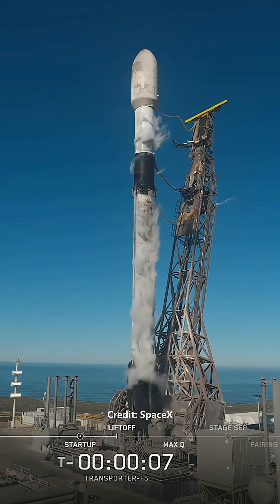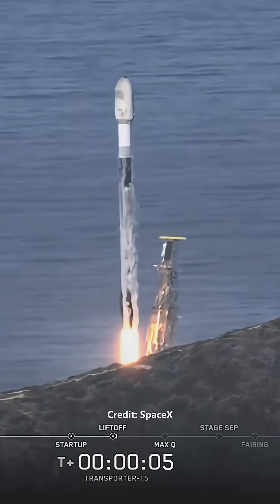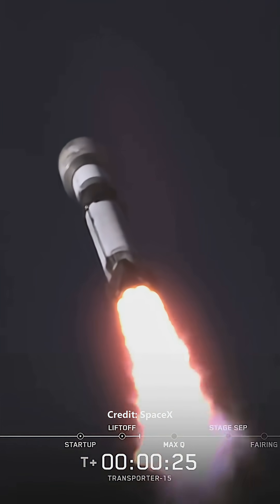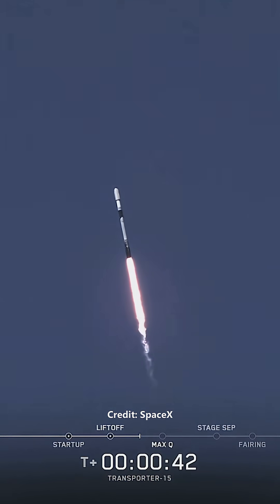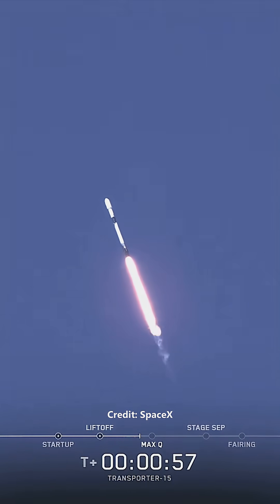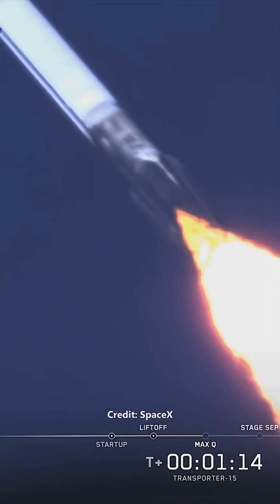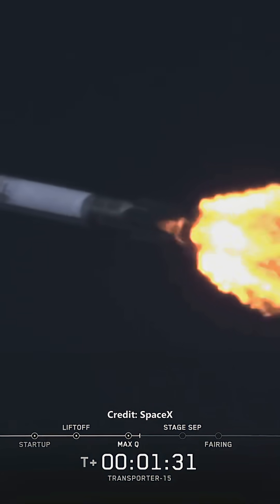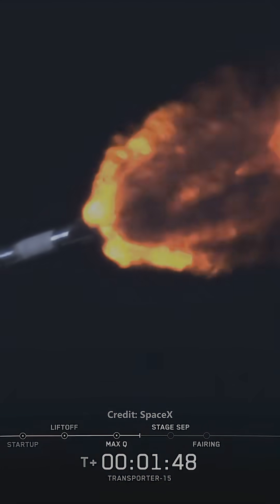SpaceX Falcon9 launches Transporter-15 Carrying 140 Payloads to Orbit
Transporter 15
Transporter 15 is a dedicated rideshare mission by SpaceX. SpaceX’s SmallSat Rideshare Program provides small satellite operators with regularly scheduled, dedicated Falcon 9 rideshare missions to SSO for ESPA class payloads for as low as $300,000 per mission, which includes up to 50kg of payload mass.